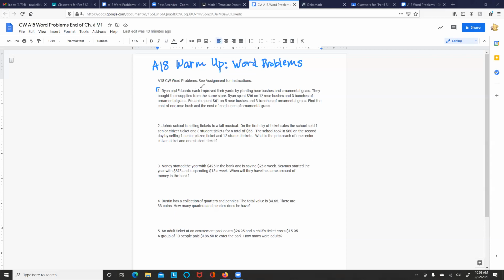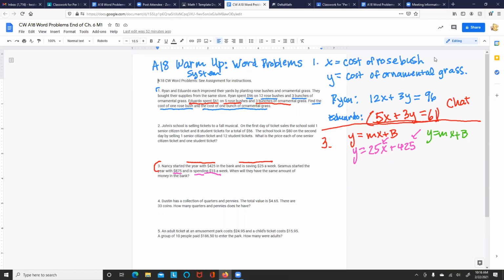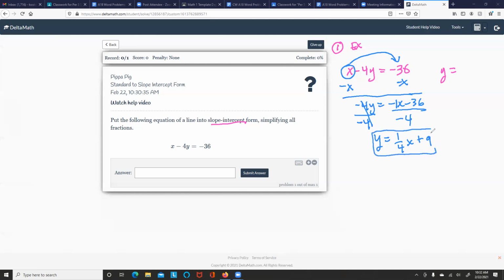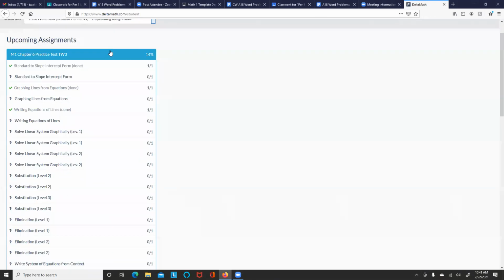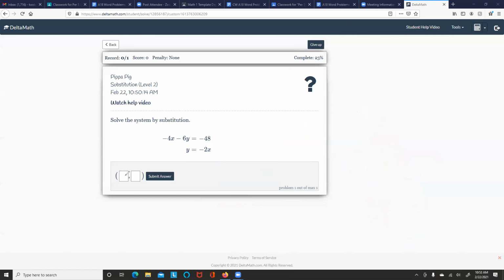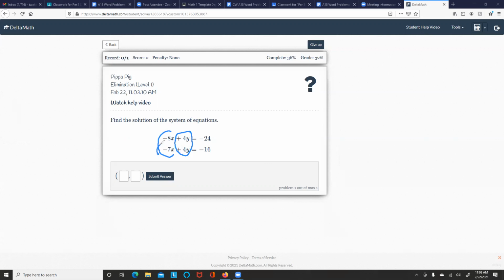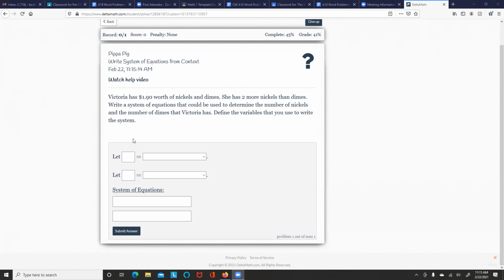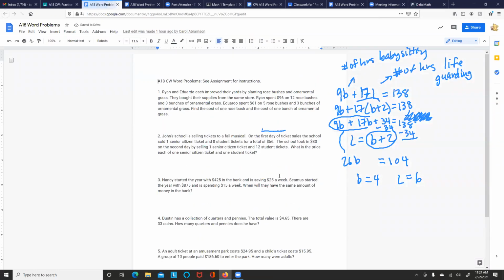M1 Ch. 6 Practice Test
We go over the Practice Test on Delta Math.  Delta Math starts at 17:27.  Sound is muted aroung 33:00 but comes back on a couple minutes later.